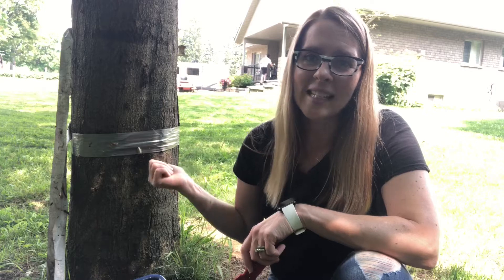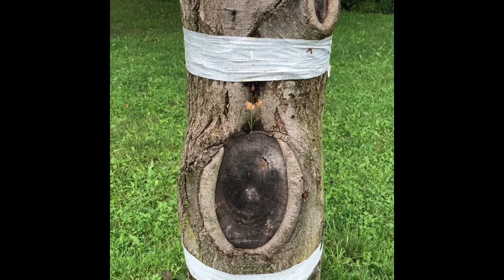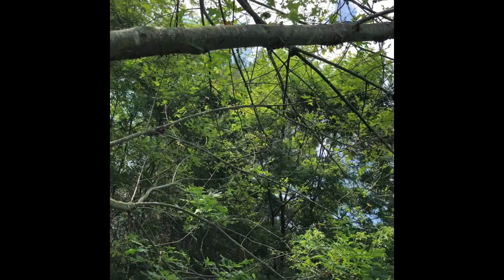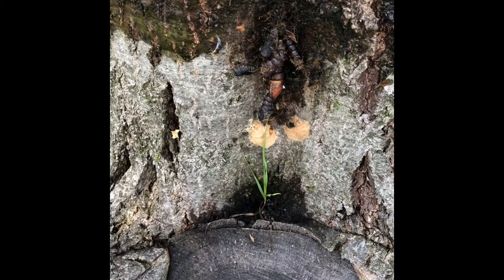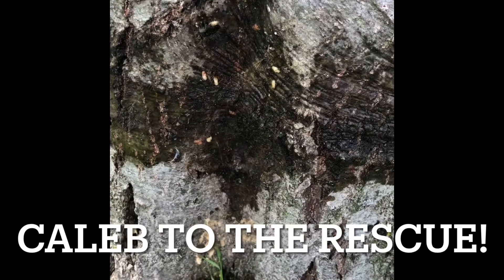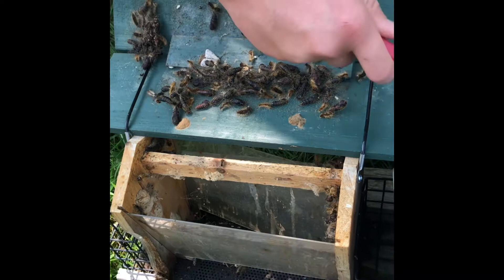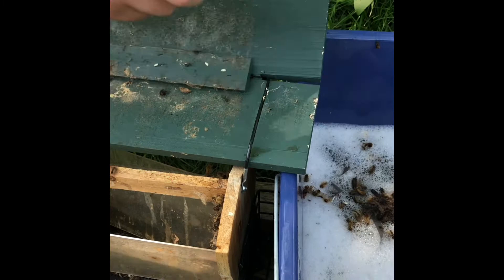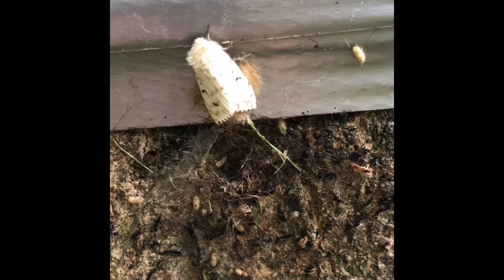How To Remove Gypsy Moths and Gypsy Moth Egg Masses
How To Remove Gypsy Moth Caterpillars and Gypsy Moth Egg Masses is extremely important to prevent this same problem from occurring next year.  Gypsy Moth Caterpillars are an invasive species that have done an extreme amount of damage in some parts of Ontario.  In order to stop the Gypsy Moths from returning you need to try and be proactive and remove eggs from trees now.  Check out my video to see just what we are doing to prevent the same problem from occurring next year.

👉 Have you seen our video on ‘Stop Gypsy Moths From Killing Your Trees’!Check it out

Hopefully it inspires you to try something new!  ✨

📝 About:
New videos are shared every week to help you with farming, gardening or cooking tips.  Maybe we can help!